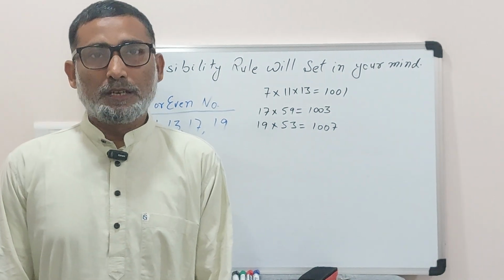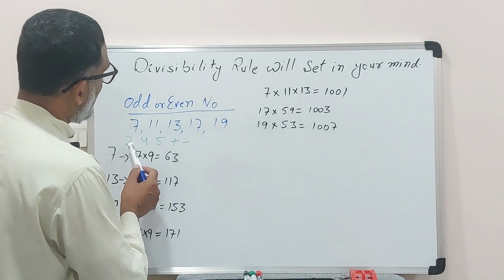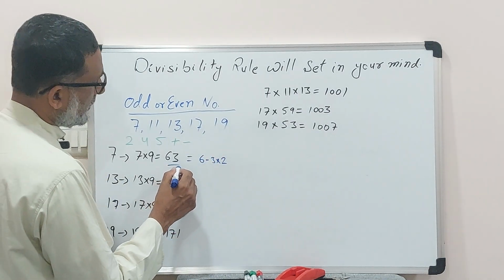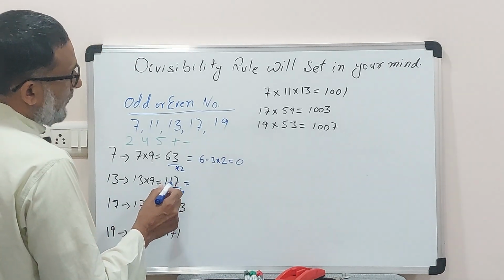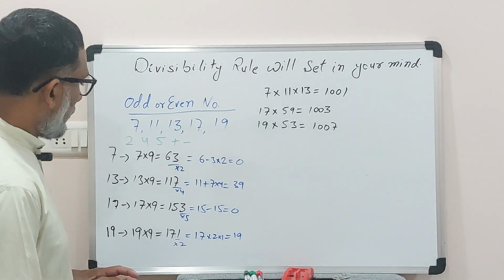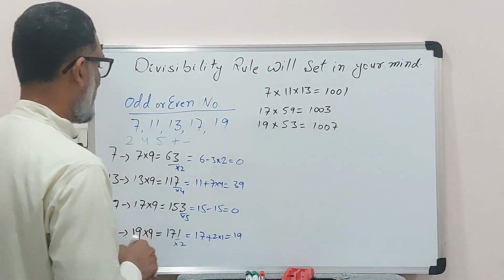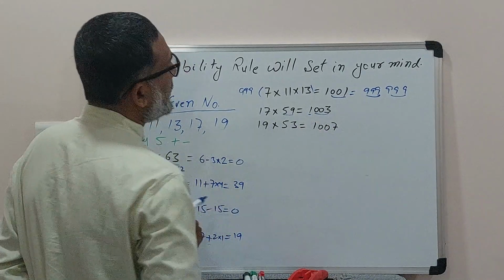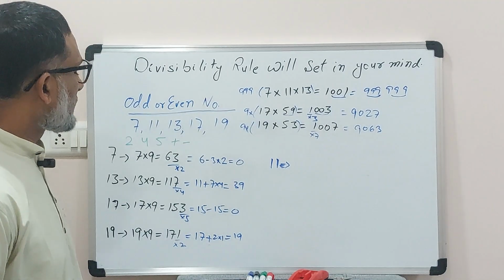Divisibility rule of 7, 11, 13, 17 and 19 Trick Will Set in Your Mind Easily by Gilani Sir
Dear Learners, Greetings and welcome to You all. You are watching Gilani Sir.

Just relax be with me and avoid the disturbing environment. So your consuntration be unite.

For Better Result don't forget to practice it by yourself, and how much you able to write just after watching the video. It will show your grasping power.

Help you to Understand Divisibility rules of 7, 11, 13, 17 and 19 the way that will set in your mind Easily. Now you can find easily any large or big number is completely divisible by 7, 11, 13, 17 and 19 number or not. That will save your time and Improve your calculation and irritation too.

That will save you  for doing common and silly mistakes. Small Small Correction makes you good in mathematics.  And don't forget to practice,  because practice makes a man perfect.

Learn maths, maths concept, maths problem, easy maths, understand maths, clear maths doubts. Understand maths, Mental maths. Problem Solving Skill.
Maths solution, Maths Answer.